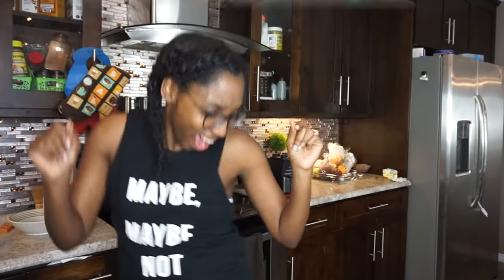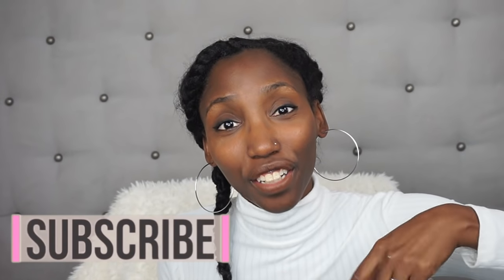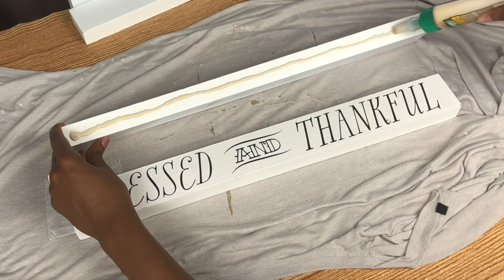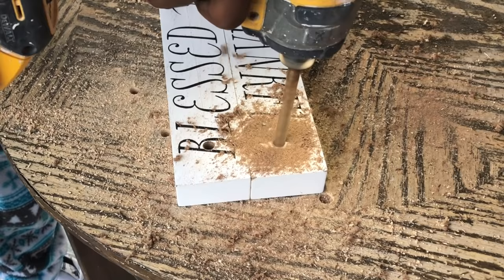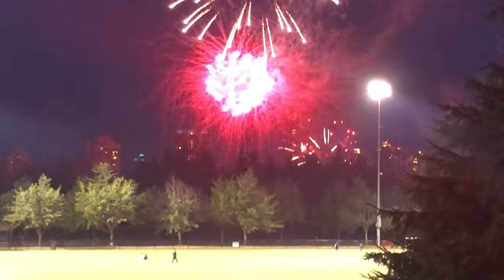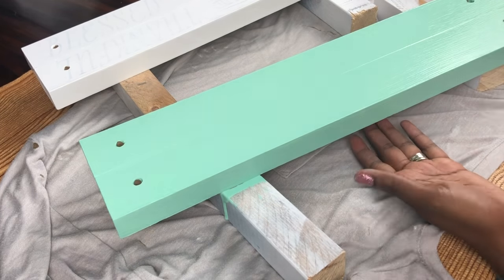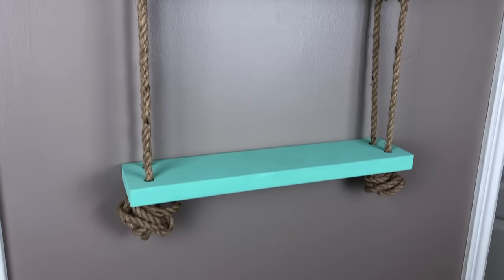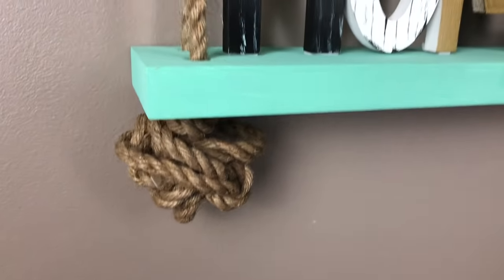Dollar Tree DIY Hanging Rope Shelf (REAL WOOD)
A Dollar Tree DIY Rustic Hanging Rope Shelf tutorial mad from real wood Dollar tree signs! I added Auntie Tay's sea foam chalk paint to give these wooden DIY floating shelves with rope, a modern farmhouse look.

🌻 BLANK THINGS TO PUT CRICUT STUFF ON & More!

✂️ SHOP BLITSY FOR FUN CRAFT SUPPLIES

🎞 VIDEO SCHEDULE: 🎞

🦋MONDAYS - CRICUT Tutorials
Everything from Kids, teen, moms, sister, wives, brothers, we are making things for everyone.

💋Tuesdays - 1 Tuesday a month there will be a CRICUT MYSTERY BOX!

🌟Wednesdays - WALT DISNEY WEDNESDAY
A fun Disney themed tutorial for cheap ways to enjoy Disneyland, Disneyworld, or a Disney cruise.

🐼 👑 Fridays: Fun and Free fridays, or Financial Fridays, we will have videos going over budgets, dreaming or anyrthing fun I come up with.

⭐️ LIVE VIDEOS - AS often as I can!!! ON any topic! :)